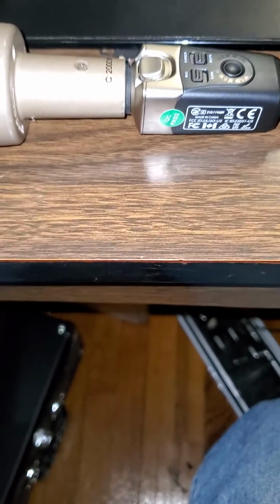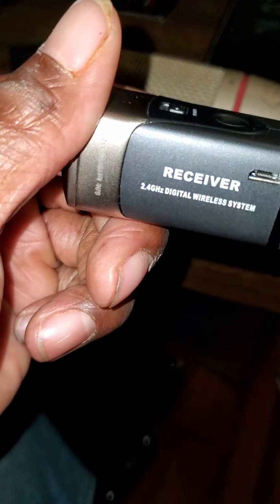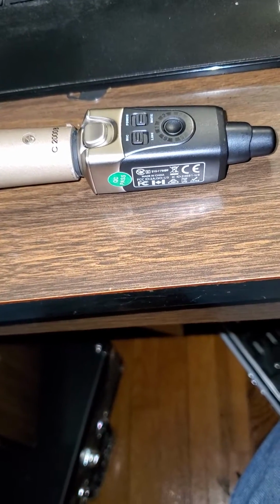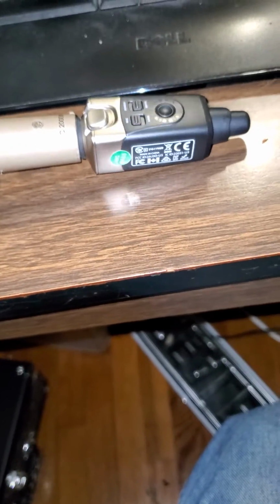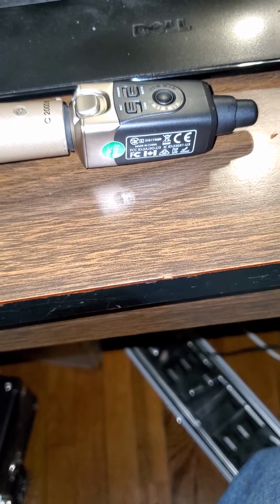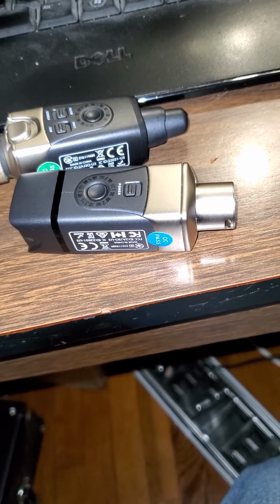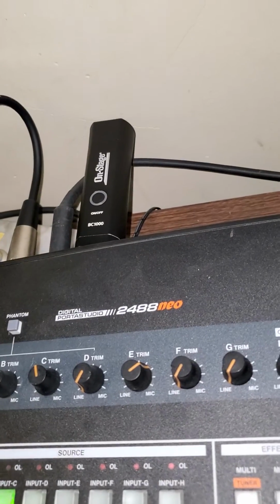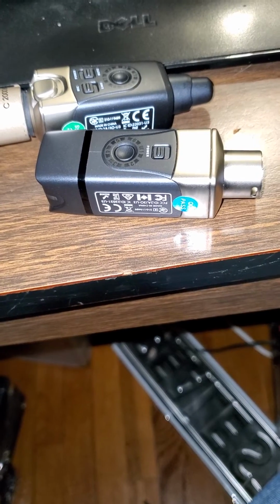XVive U3 Wireless System Review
A review on a nifty little wireless system.